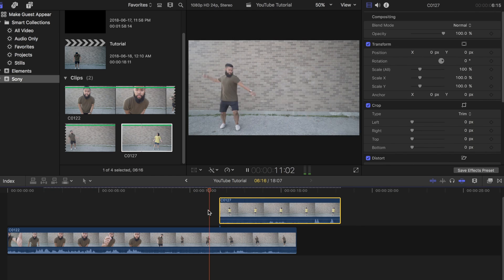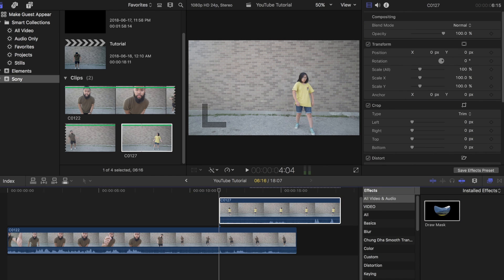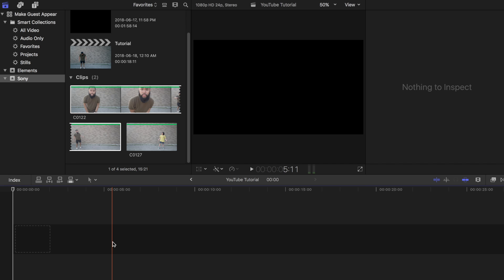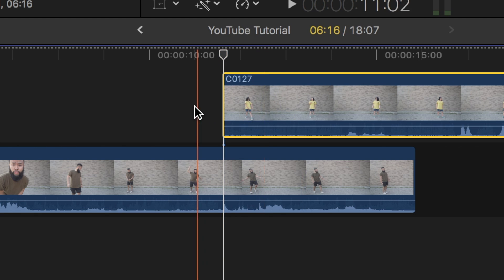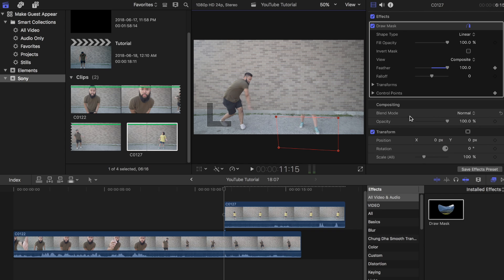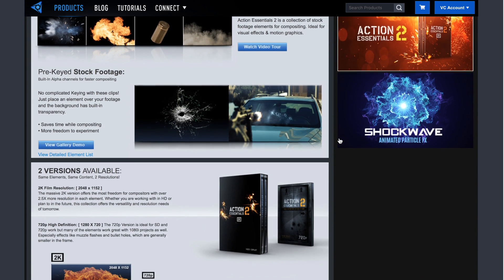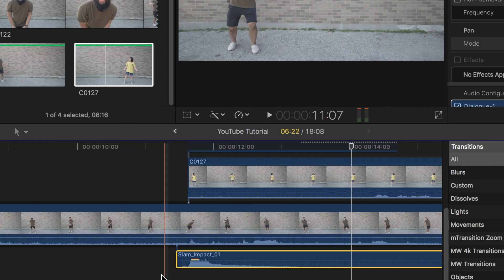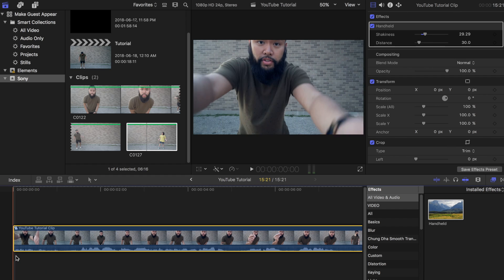How To Make Someone MAGICALLY Appear | Final Cut Pro X Effects Tutorial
Do you want to know how to make someone magically appear in your video beside you? Watch my latest Final Cut Pro X Effects Tutorial to learn how!

For AWESOME Sound Effects and Visuals for your VIDEOS check out

My Gear:
The BEST Point and Shoot Camera
CHEAP Monopod
My PODCAST Mic

Where I get my MUSIC